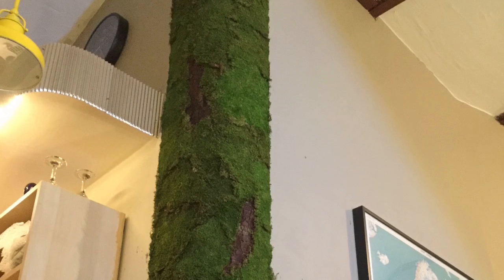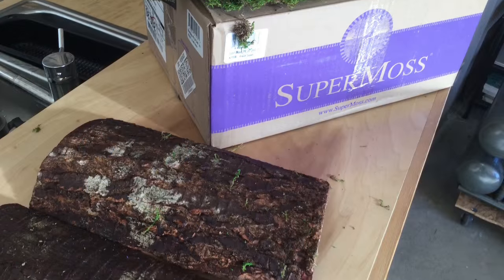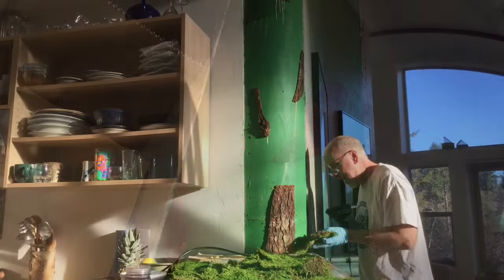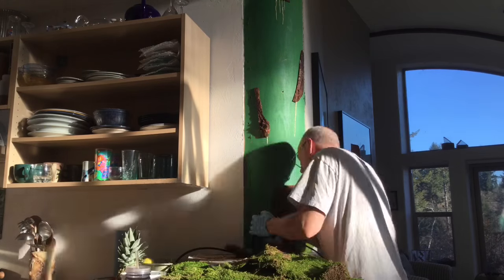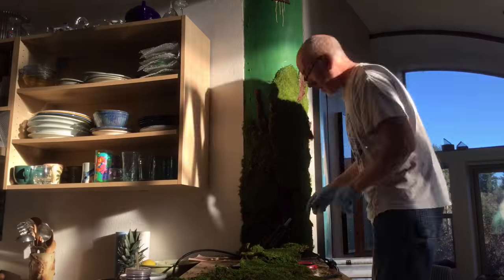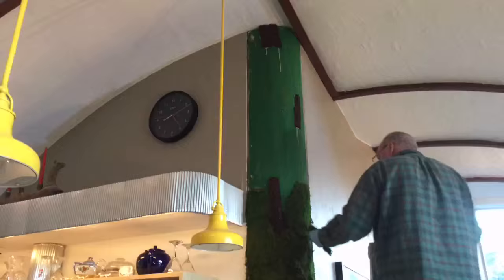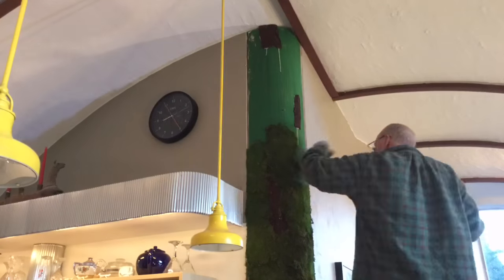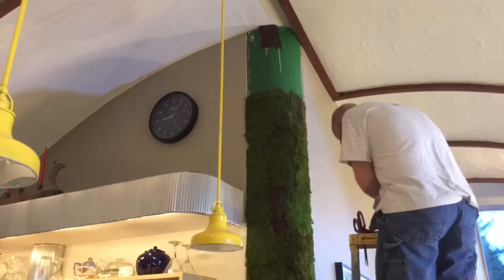Interior Moss Wall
Covering an interior column with bark and preserved moss.